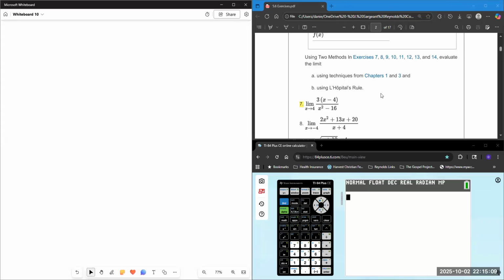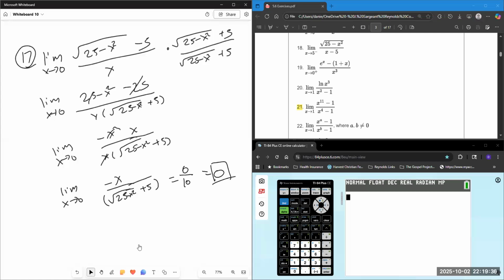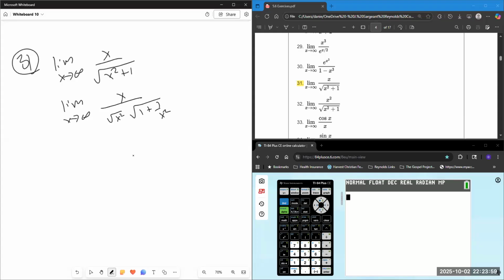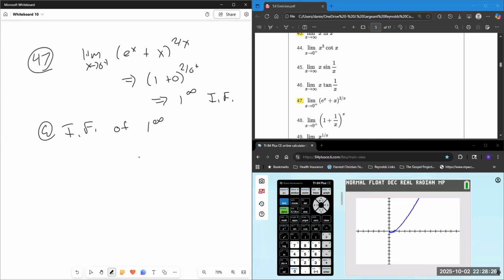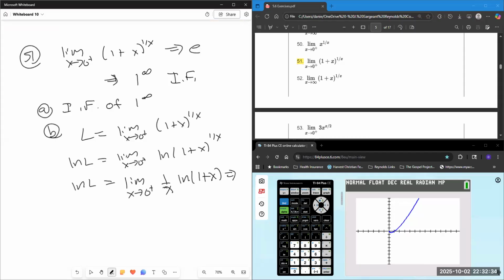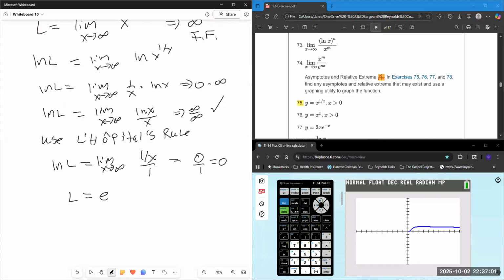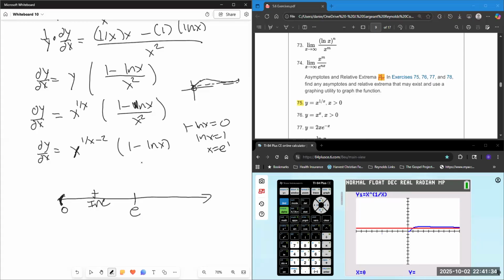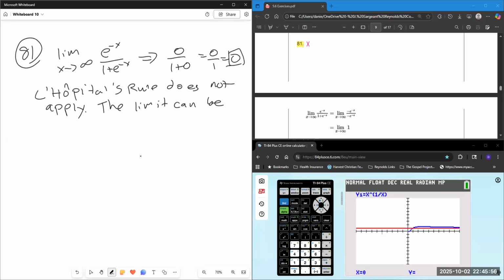Section 5.6 Suggested Homework Problems